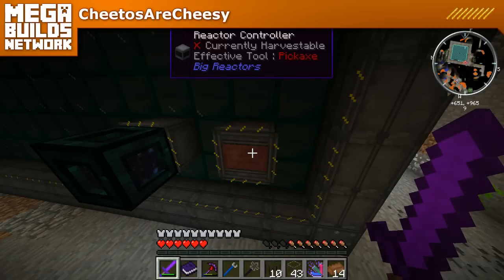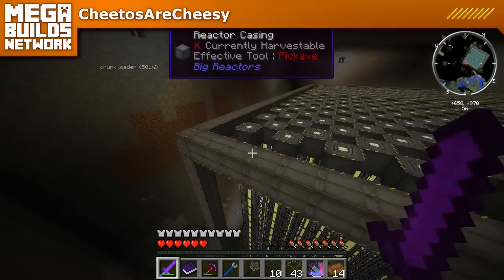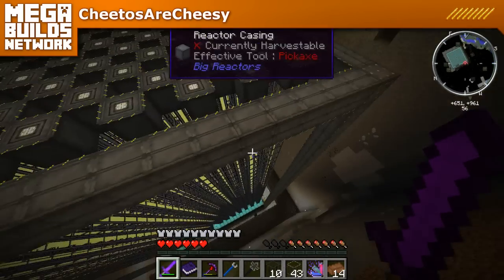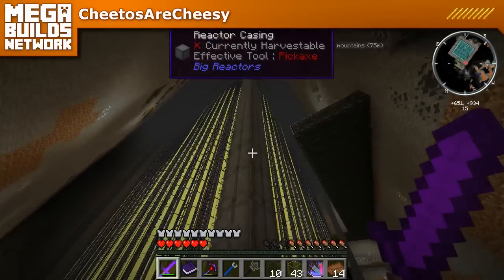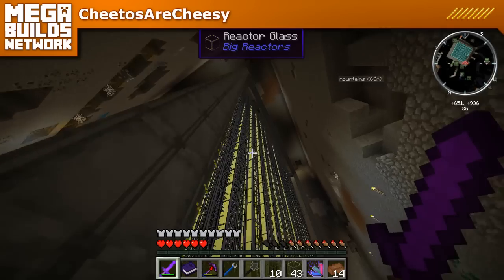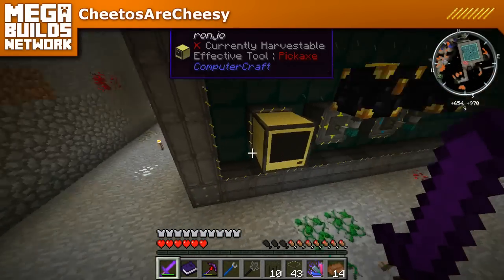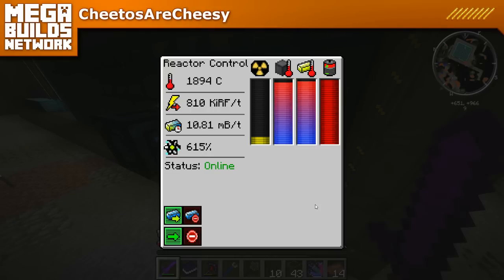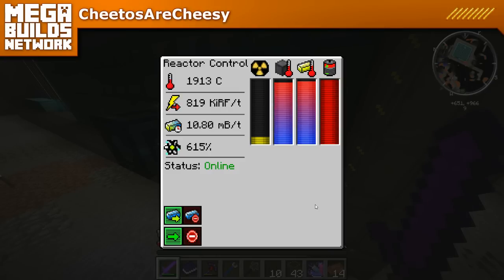BigReactors: Max Size 32x32x48 - Minecraft MegaBuilds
After a couple days of building and gathering resources I have completed the structure for the big reactor and fire it up. This was built completely in survival while playing "The 1.7.10 Pack" on the launcher.